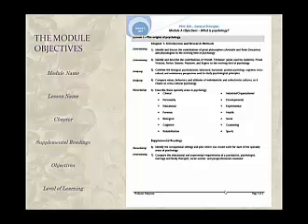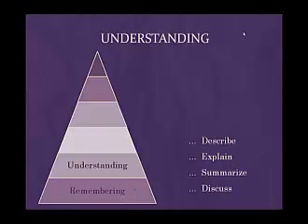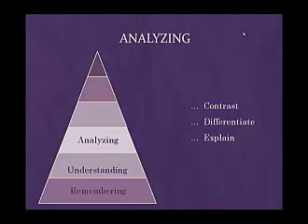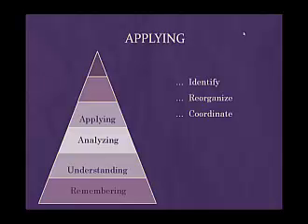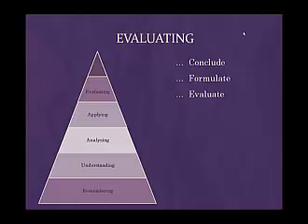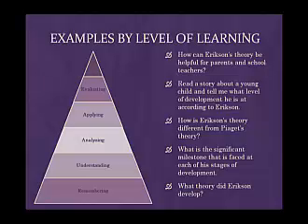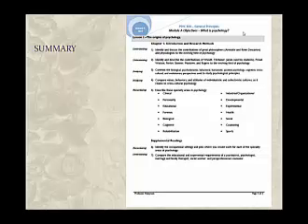Module Objectives Overview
Students enrolled in my Psyc 300 class at ARC should review this tutorial on how to use the class study guides.